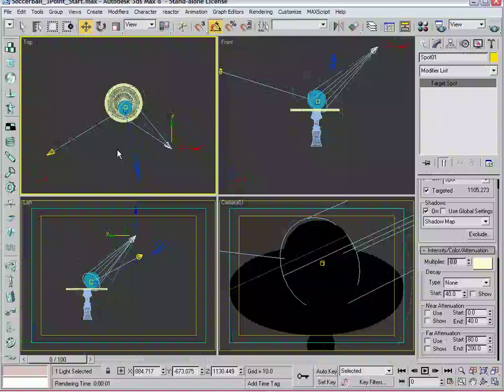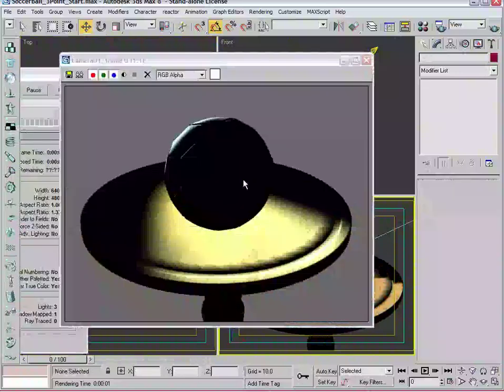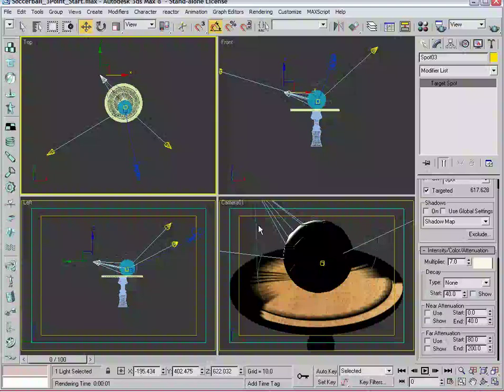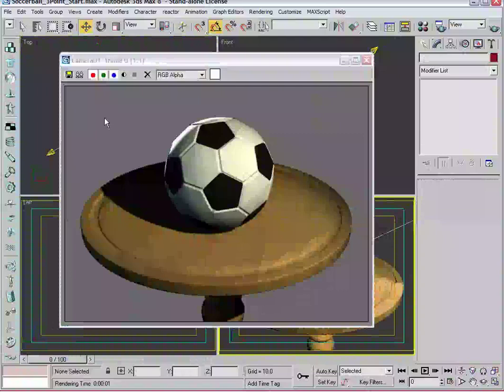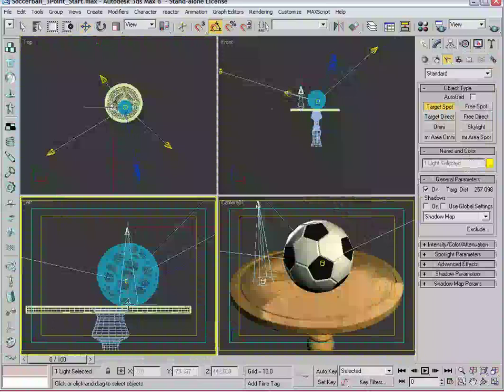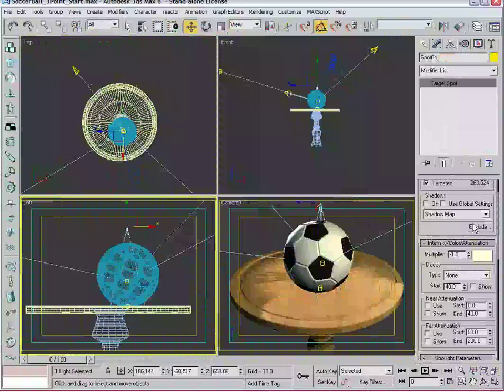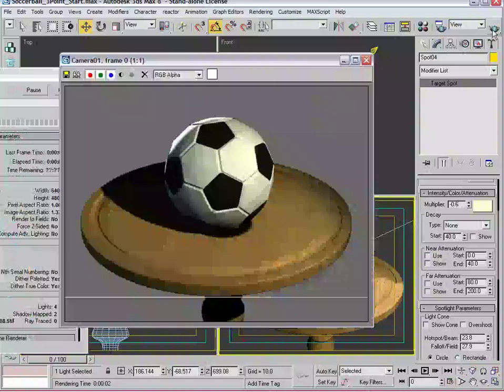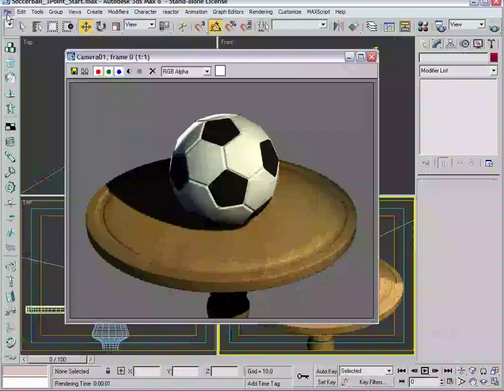3D Studio Max - 3-Point Lighting Tutorial - Part 03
Basic 3-Point Lighting Tutorial - Part 03